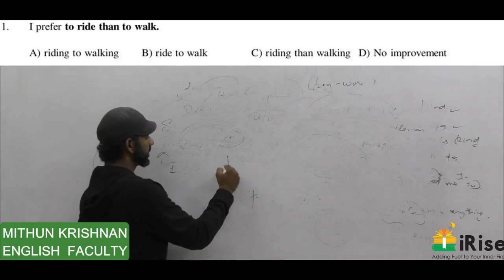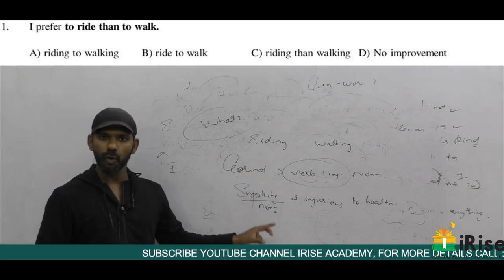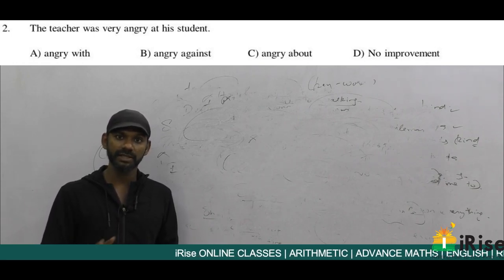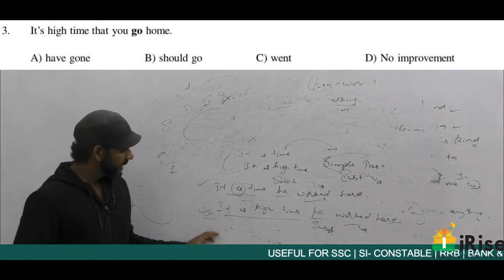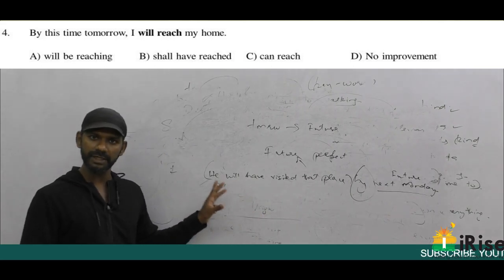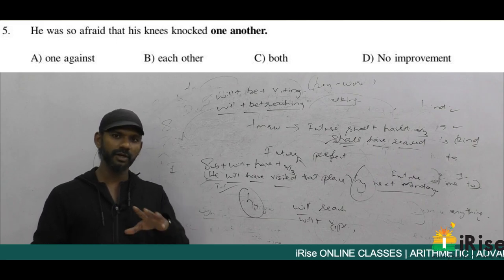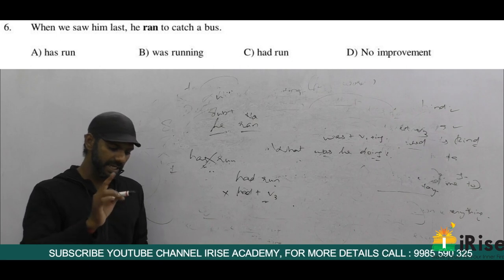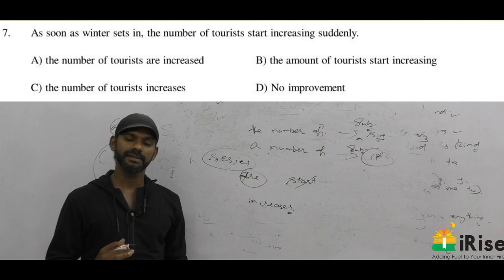SENTENCE IMPROVEMENT BY MITHUN Sir, USEFUL FOR SSC / BANK AND OTHER COMPETITIVE EXAMS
iRise Online Classes has its own app now.

Ask your iOS students to download the MyInstitute app from the app store:
ORG CODE:
FFKFO

Join  iRise Academy Telegram group here

Rajashekar sir's Arithmetic Class  notes(2.0) at Amazon
 Rajashekar sir's Arithmetic Classnotes(2.0), Bilingual (TM/EM) [paperback] K Rajashekar  for ₹480.00 via @amazon

ADDRESS: Above KVB bank, Sai Baba Temple Rd, Kamala Nagar, Dilsukhnagar, Hyderabad, Telangana 500060